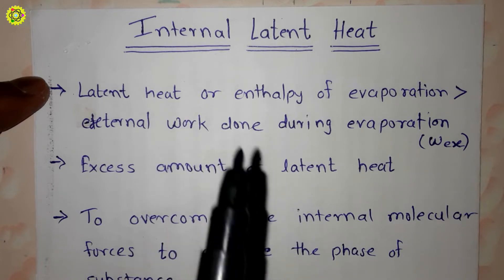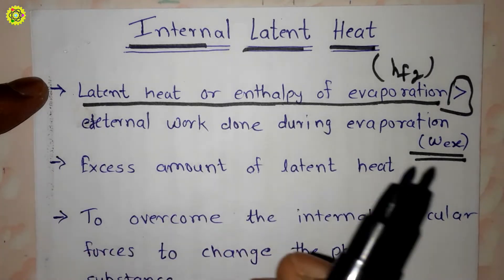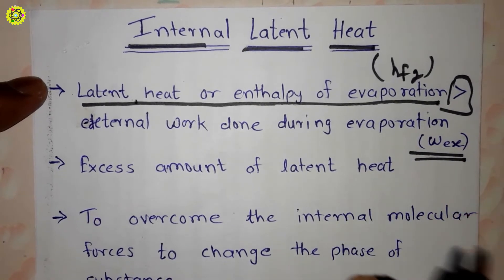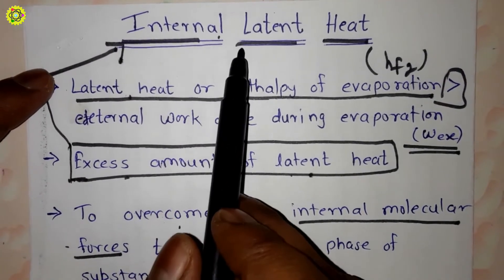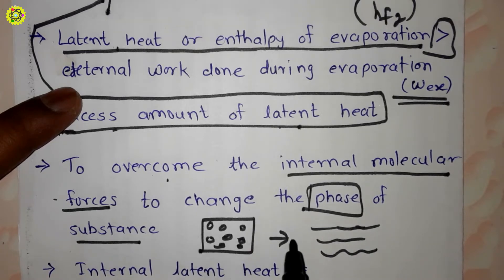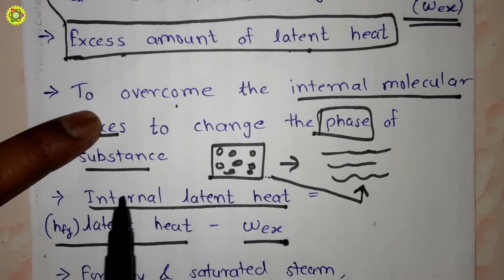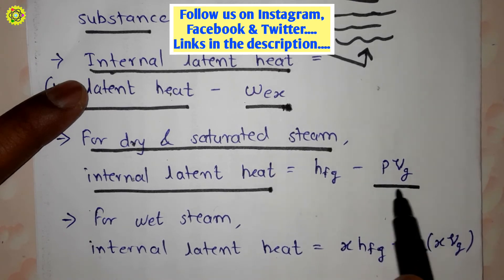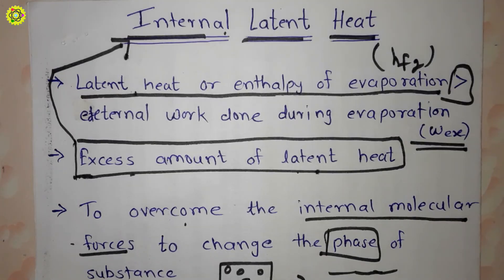Internal Latent Heat | Thermodynamics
1) What is internal latent heat ?
2) What is internal latent heat definition ?
3) What is internal latent heat equation ?
4) What is internal latent heat formula ?

Pratik Pagade
PSP